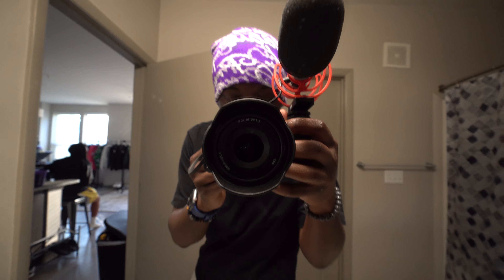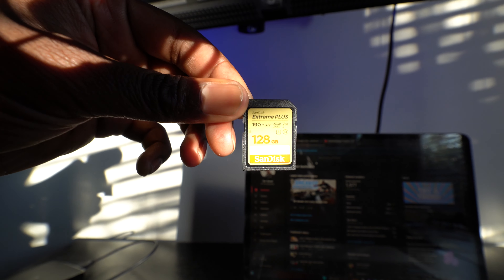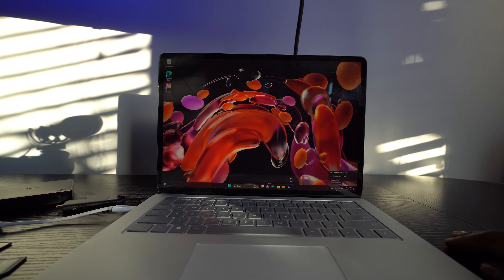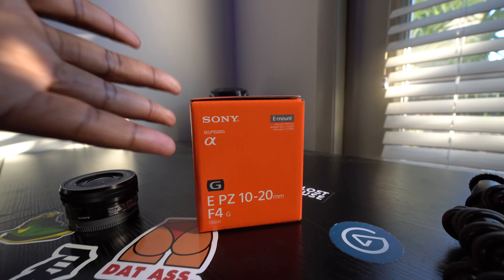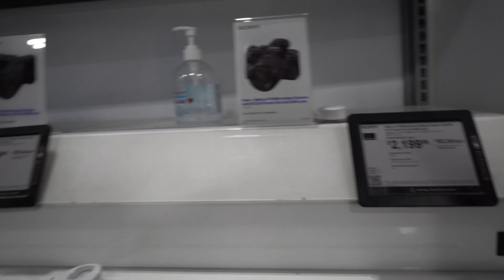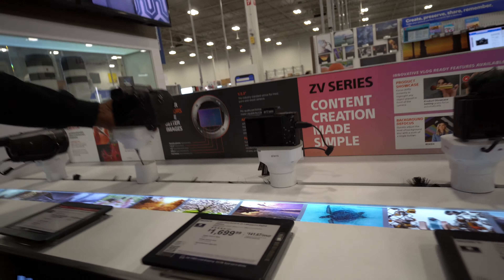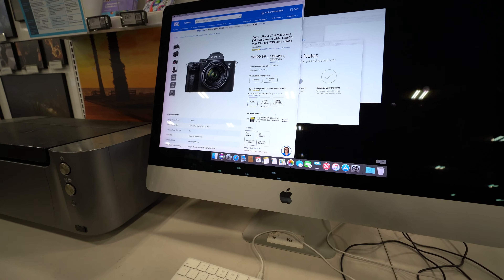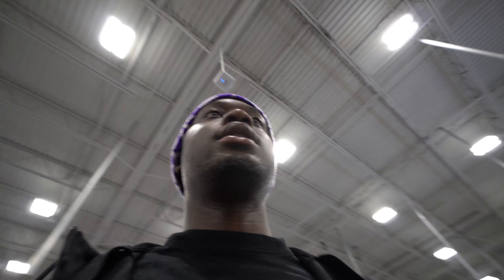MY 2023 CAMERA/VLOG SETUP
MY SETUP
CAMERA SONY A6400
LENZ SONY E PZ 10-20MM
TRIPOD
SANDISK EXTREME PRO 64/128 GB
EASY STORE 4TB EXTERNAL HARD DRIVE